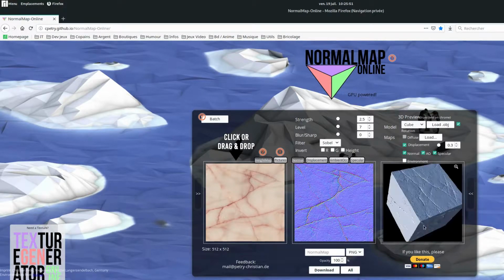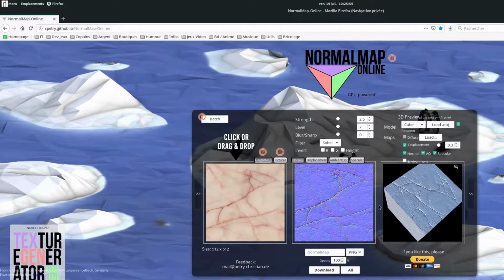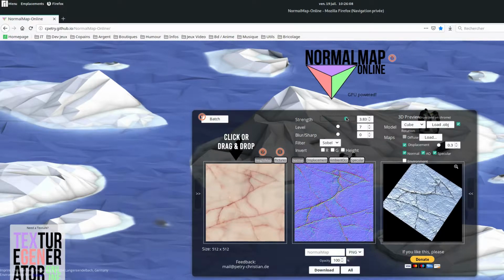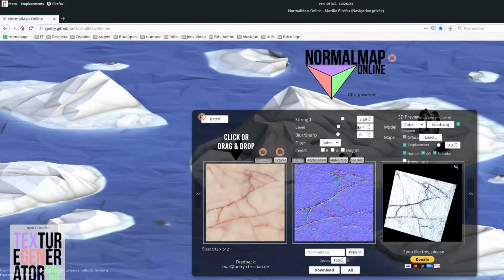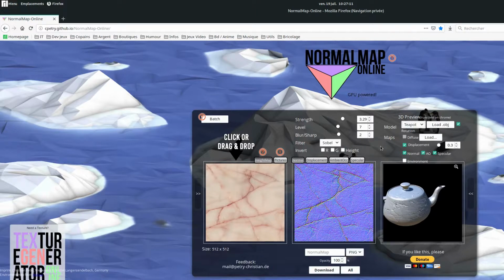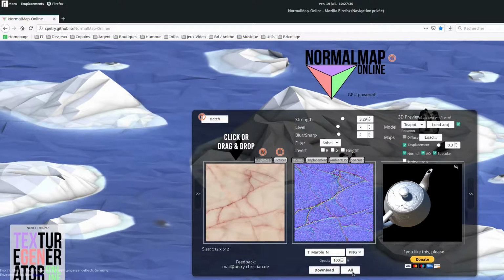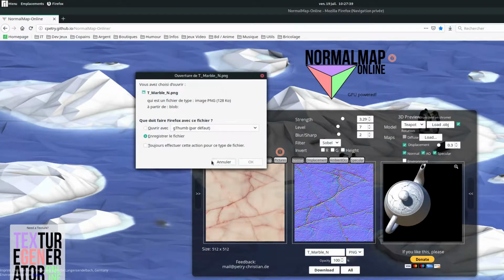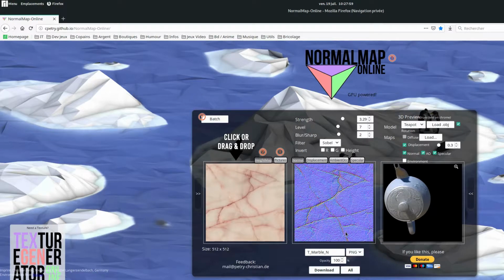Normal maps generator : NormalMapOnline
Hi artists friends ! Here is a very useful simple tool to generate normal maps, specular, ambiant occ. etc...
Thanks to Christian Petry !